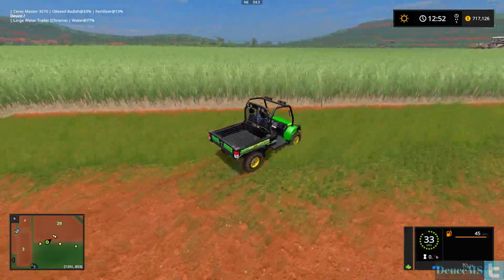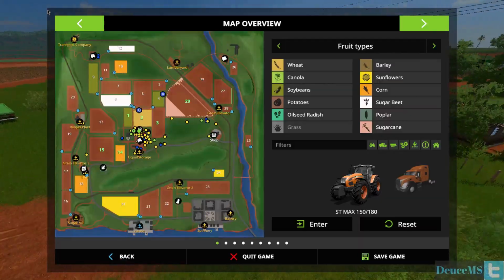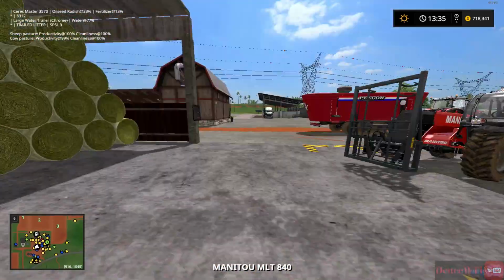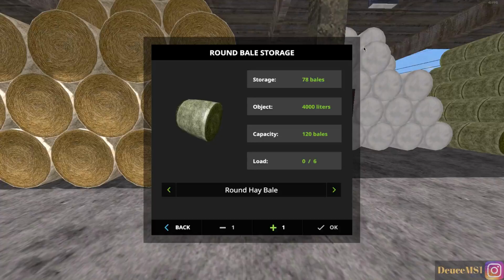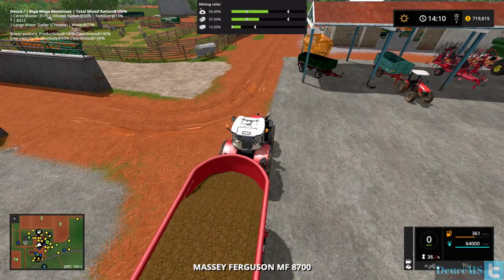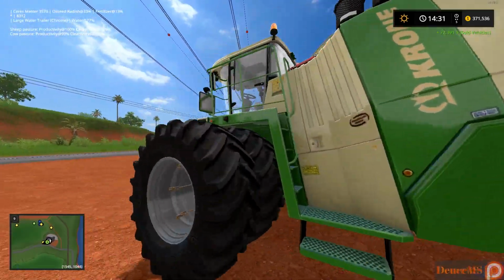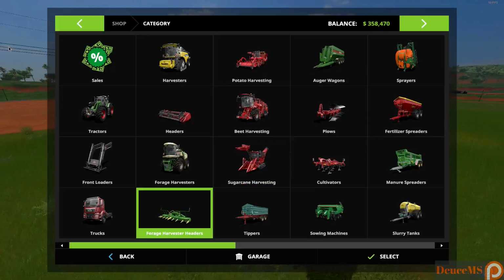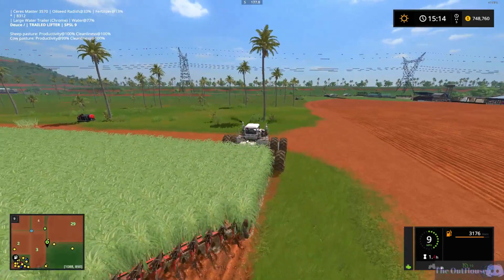Farming Simulator 17 | #40 | Krone Big X Cargo | Bad Idea?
The Big Krone 1100 cargo seems like a beast of a machine, but is it what I need?